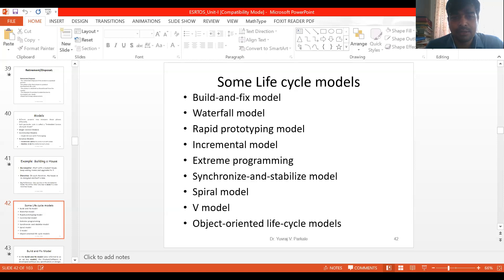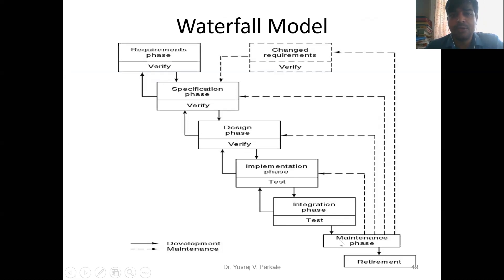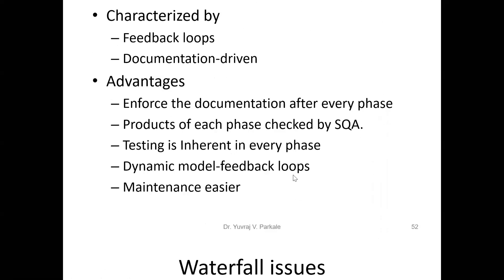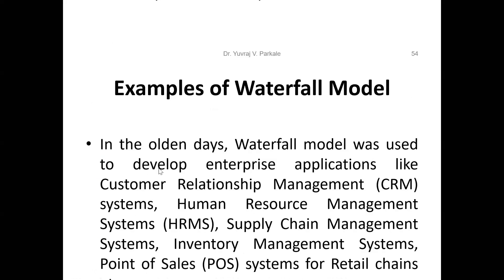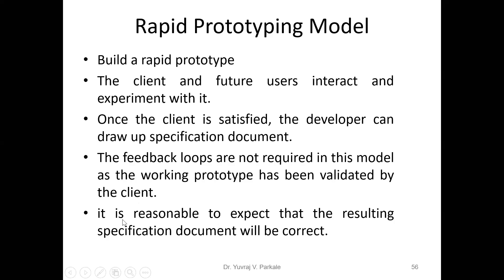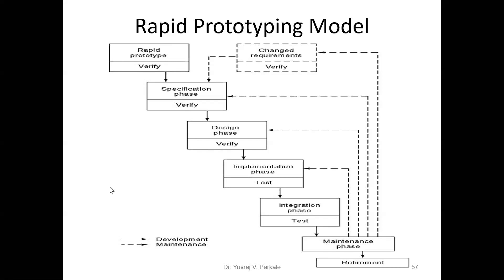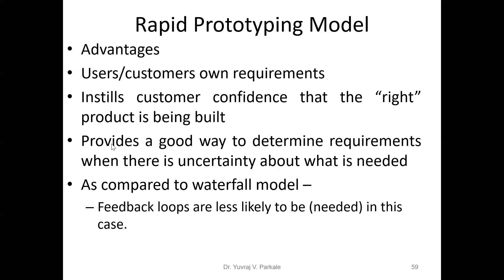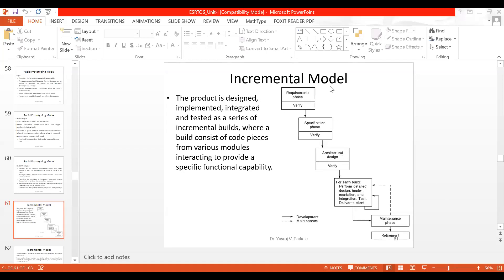The Embedded System Life Cycle Lecture 12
The students will be able to understand the Embedded System Life Cycle models.

-Embedded System
-RTOS

-Microcontroller

Reference Books: Frank Vahid and Tony Givargis, “Embedded System Design – A Unified hardware/ Software introduction” 3rd edition, Wiley